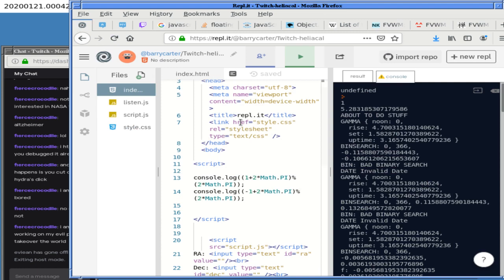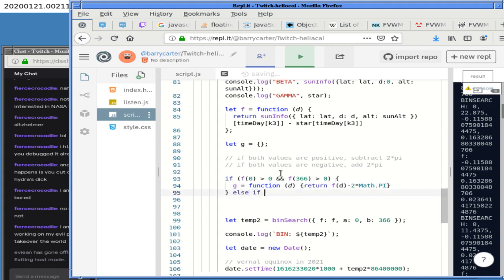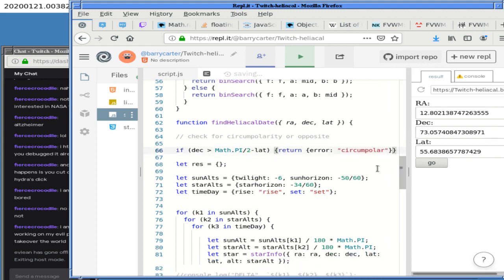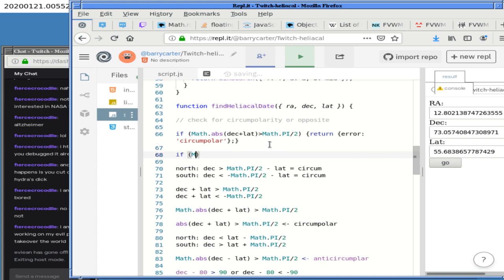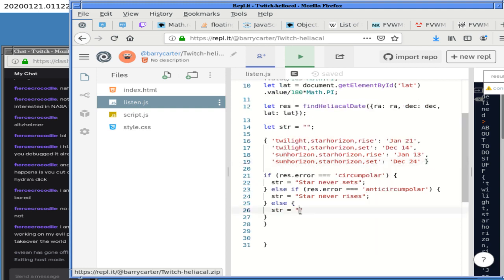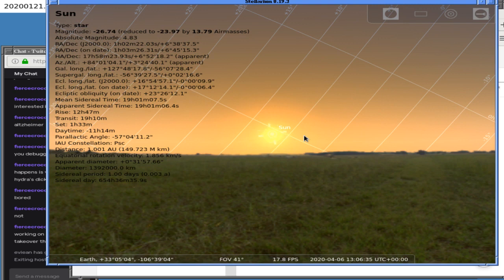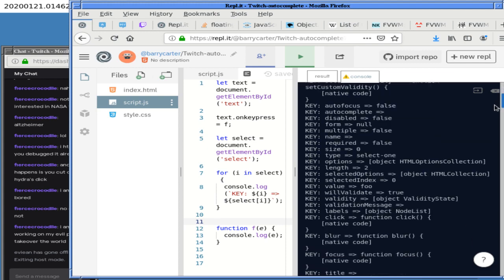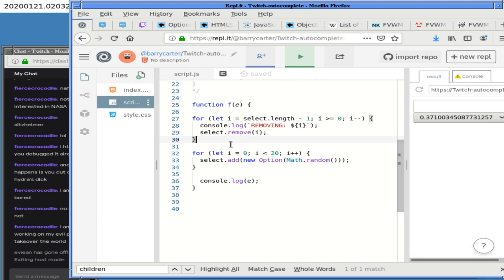Helical Rising 20 Jan 2020 part 2 z4XsPD 82Pc